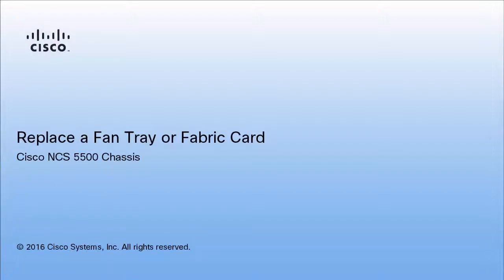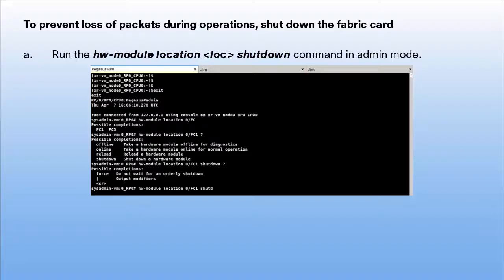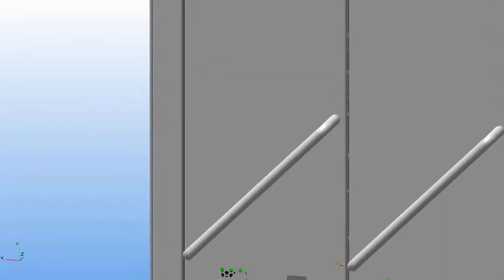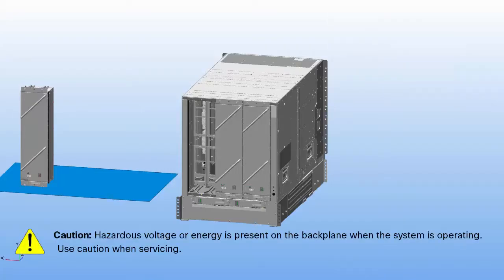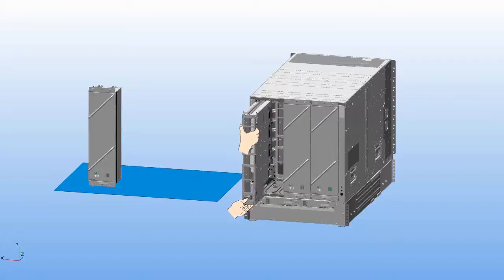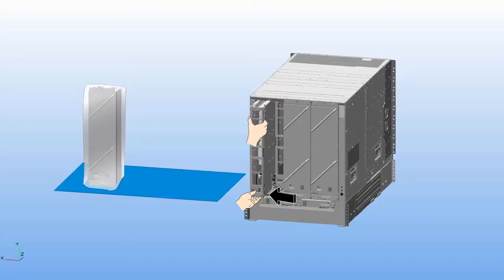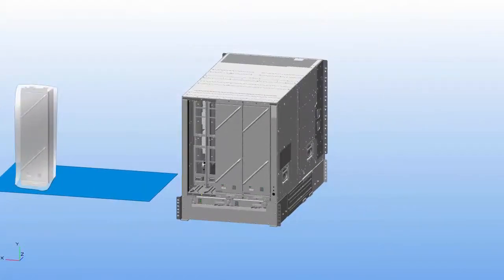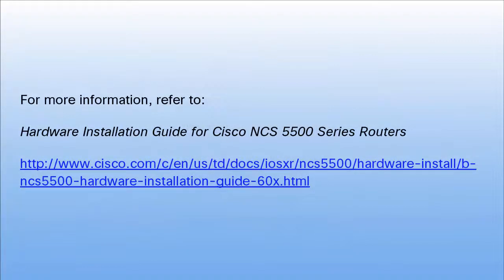Replace Fan Tray or Fabric Card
This short video explains how to replace a fan or a fabric card while the router is operational.